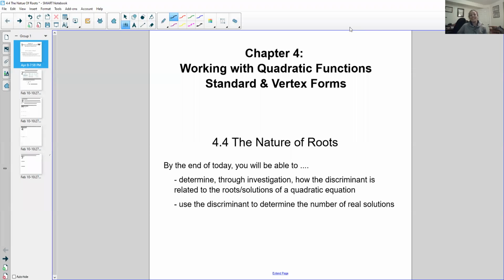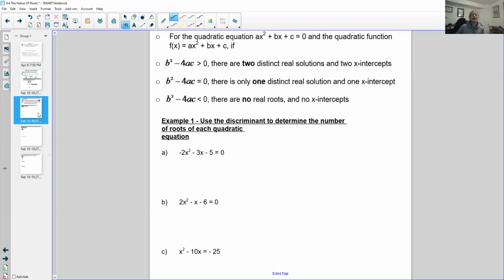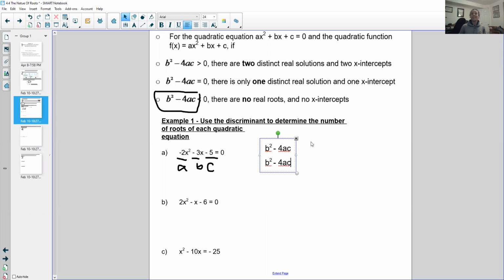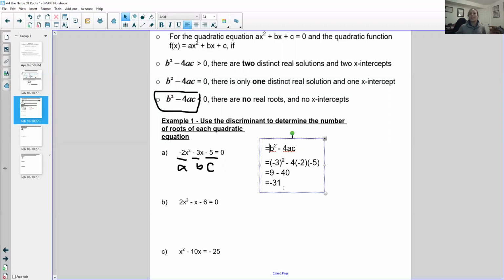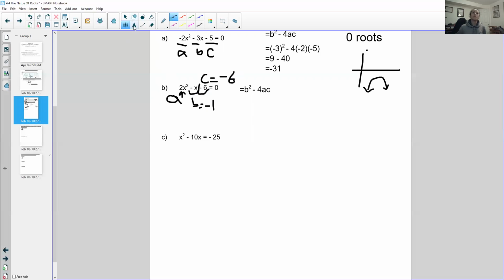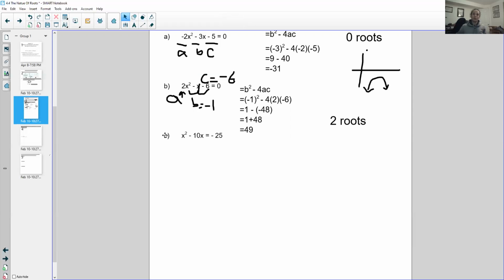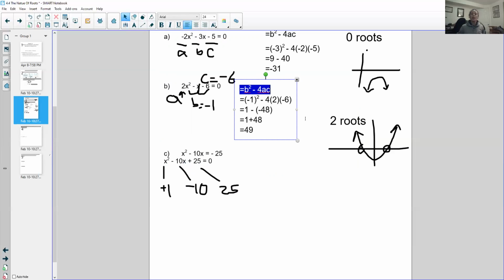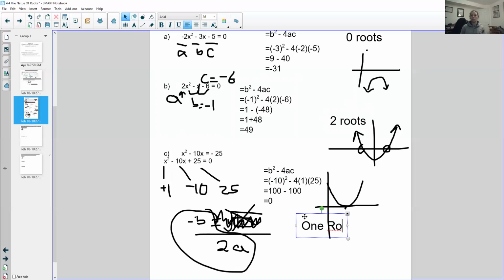MCF3M1 4 4 Descriminant